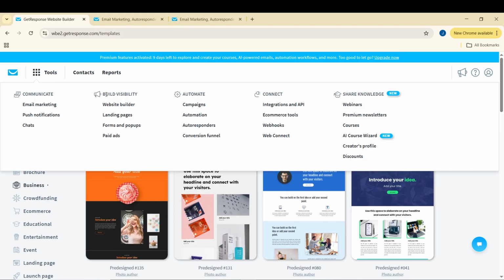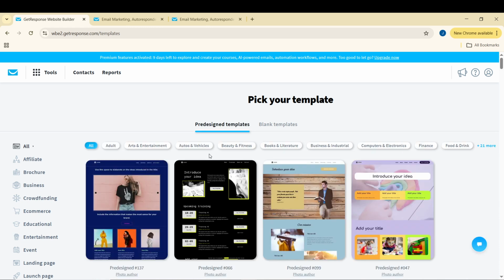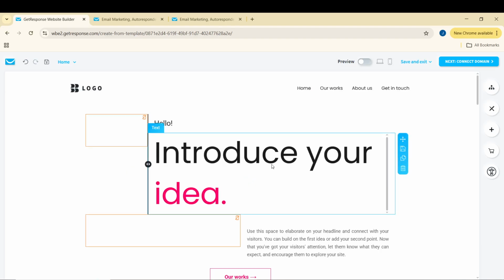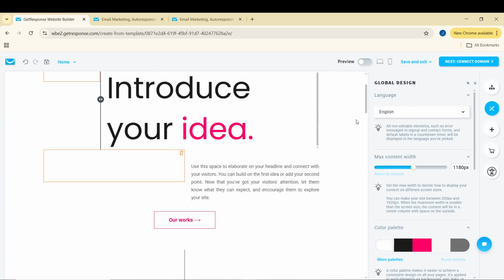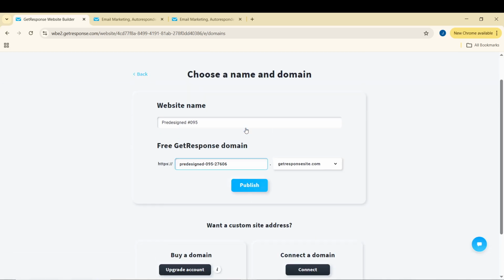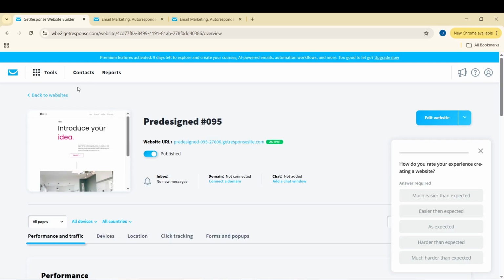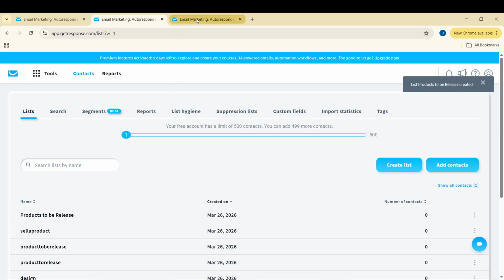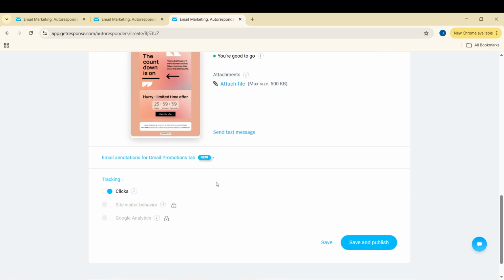How To Build Getresponse [2026 Guide]